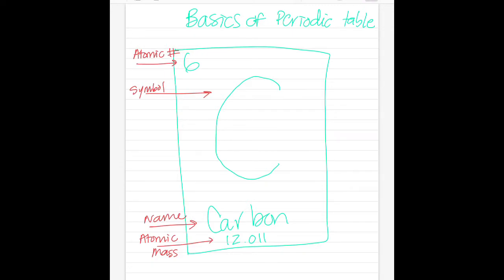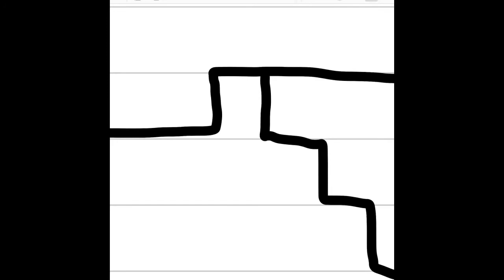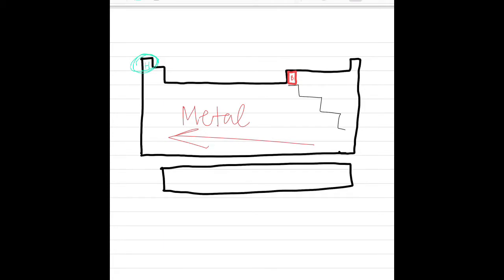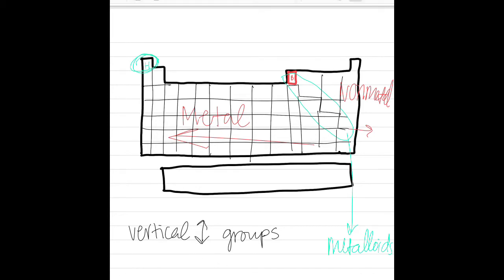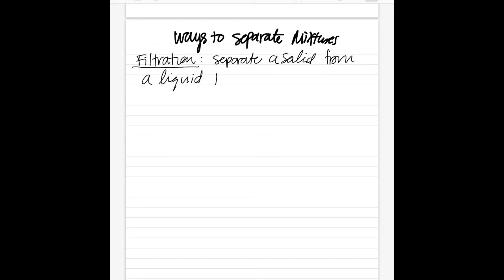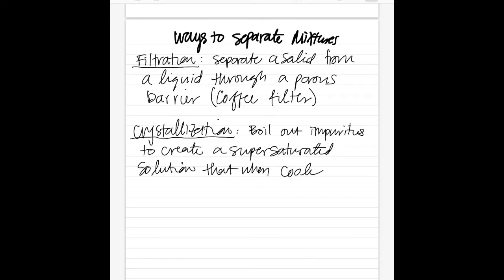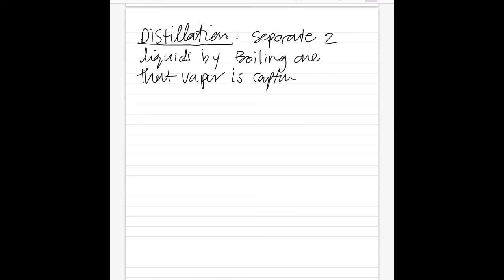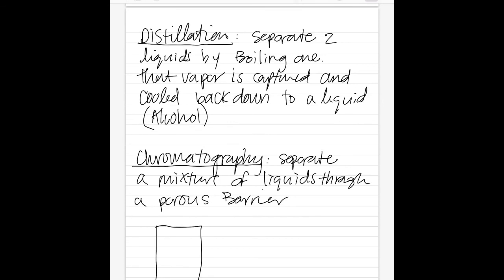Basics of the Periodic Table and Ways to Separate a Mixture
Agenda:
Basics Of The Periodic Table
Ways To Separate Mixtures